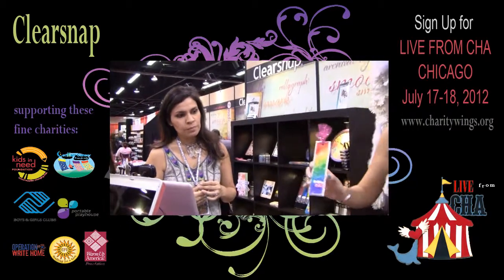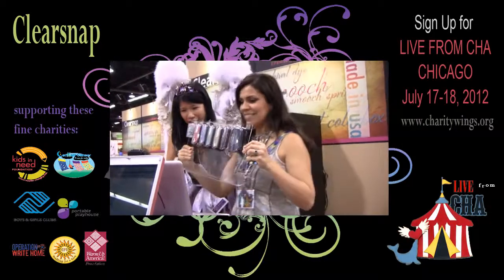Live from CHA with Clearsnap!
Watch as the Clearsnap team presents Smooch Glitz. It's Smooch with GLITTER! Plus learn a fun new technique with their chalk inks and water. Their new color line up is gorgeous too. Don't miss it!